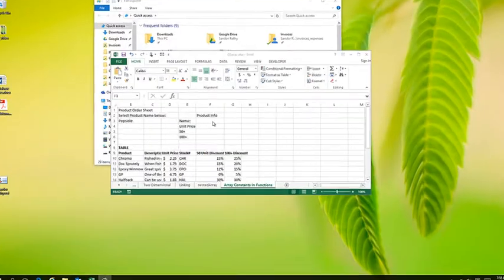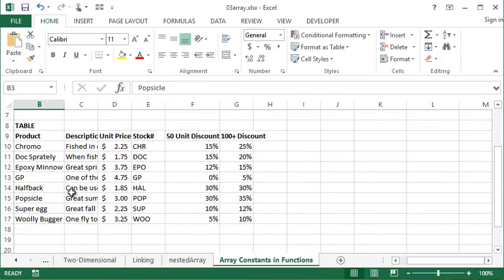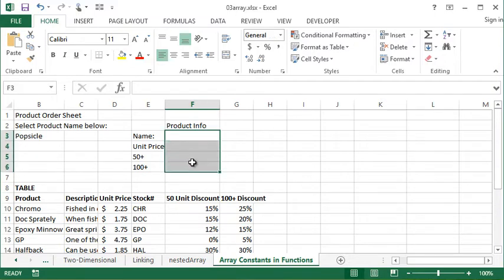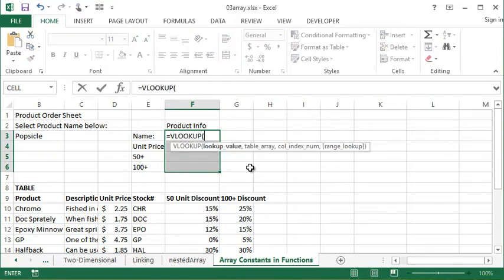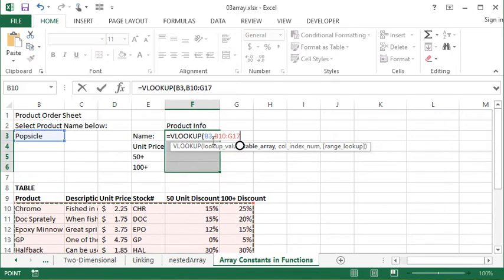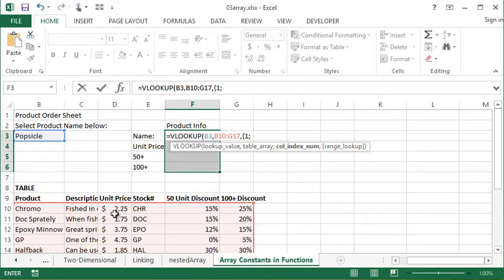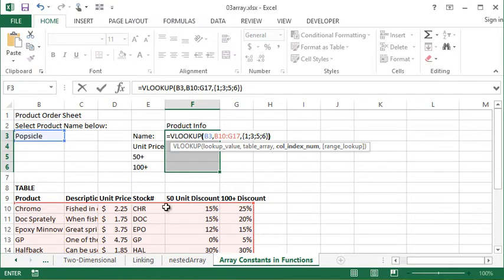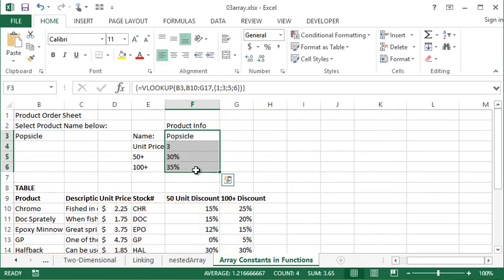Microsoft Excel - VLOOKUP and Arrays- Arrays PART 4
In part 4 we will go over how to utilize an array in a very popular function called VLOOKUP().  At this point if you have watched part 1-3 you should have a good understanding of how an array works and in this final video we will use an array in a practical example to populate multiple cells with one VLOOKUP function.